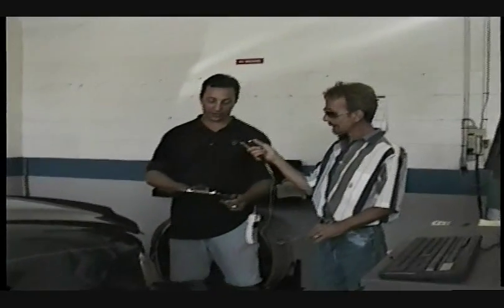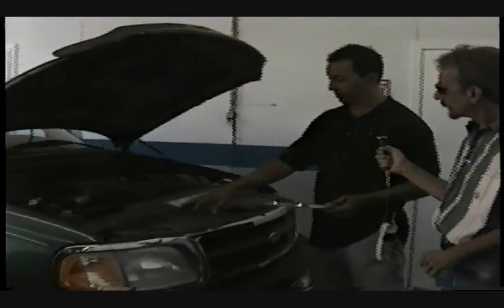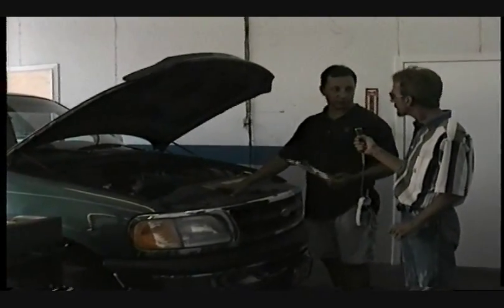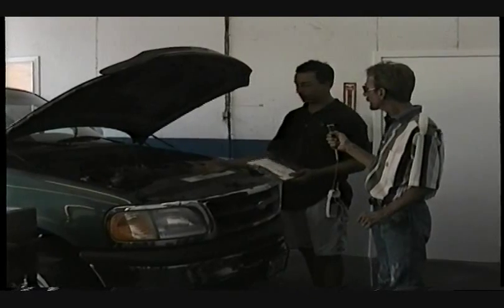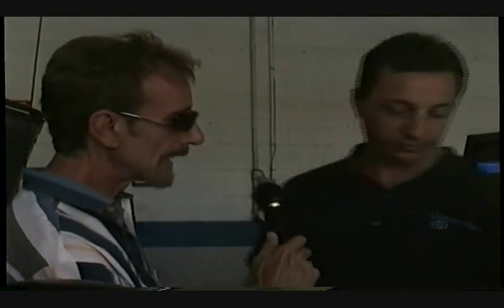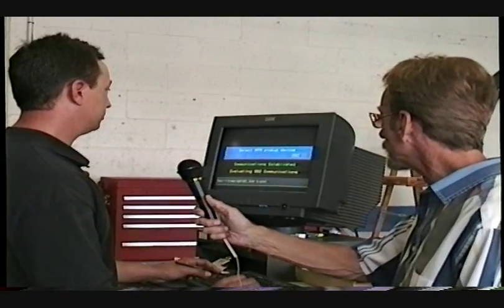Certified Smog Test Demo _ part 1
Certified Smog demonstrates how a California State Smog Test is performed.
Certified Smog offers two convenient locations in Indio, California.
Industry News professes that Certified Smog in Indio offers the most convenient one-stop Smog Shop because they offer not only Smog Tests, but also can insure, register and tag your vehicle on the spot!